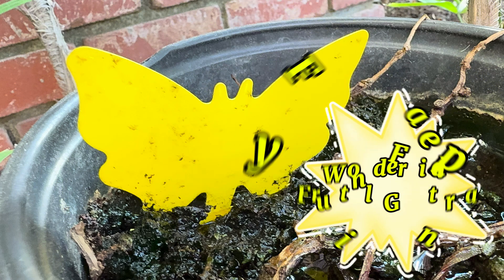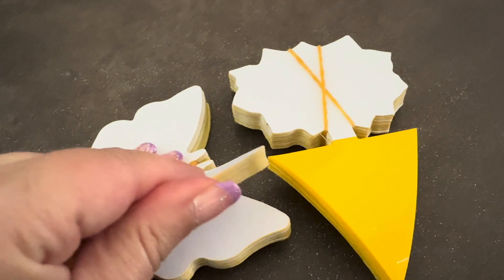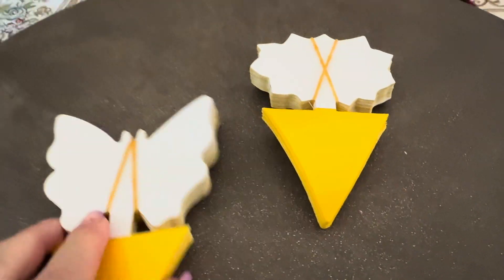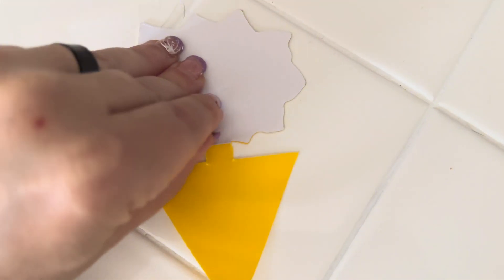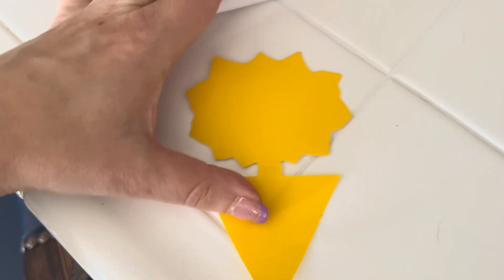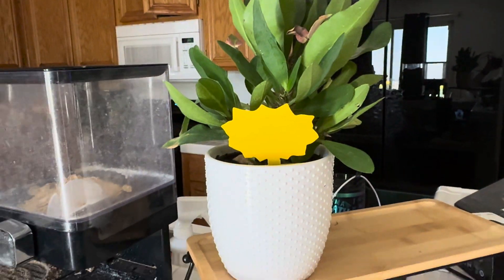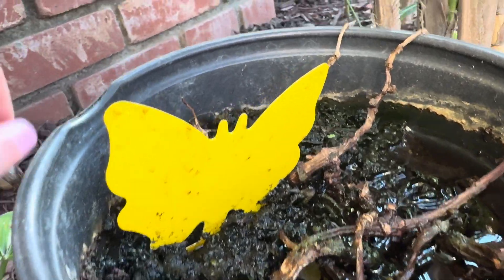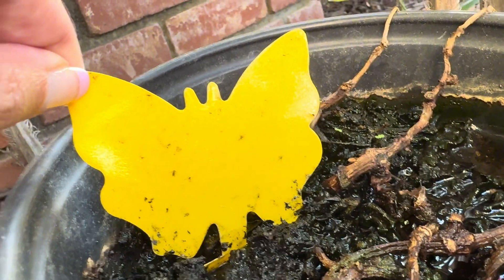Wonderfield Fruit Fly Gnat Trap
Super sticky double-sided fruit fly gnat traps!